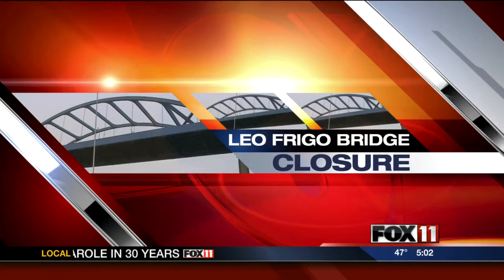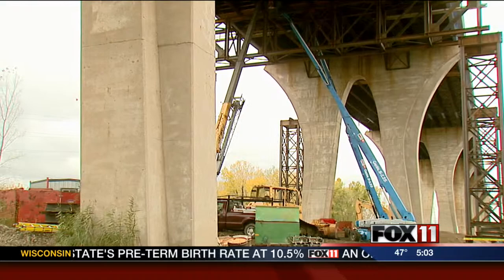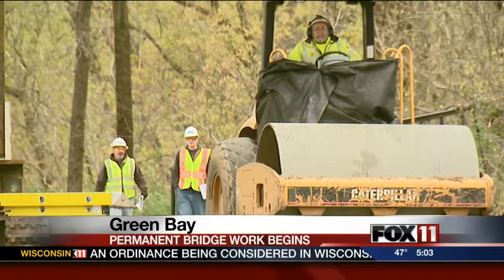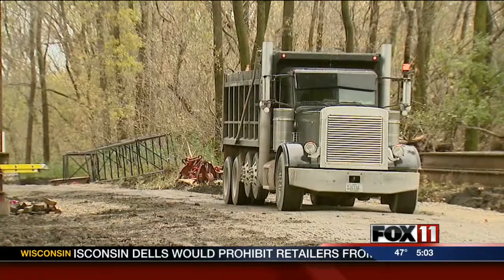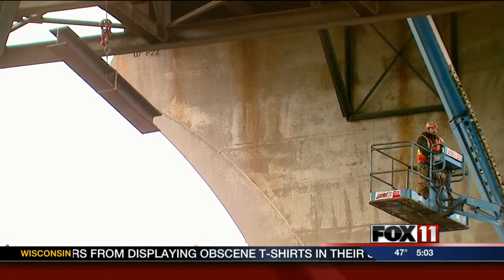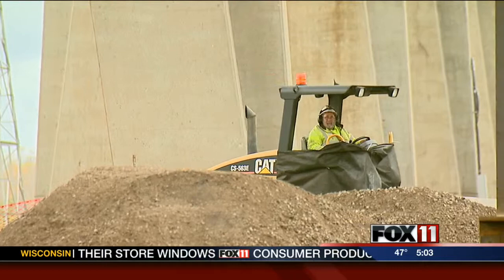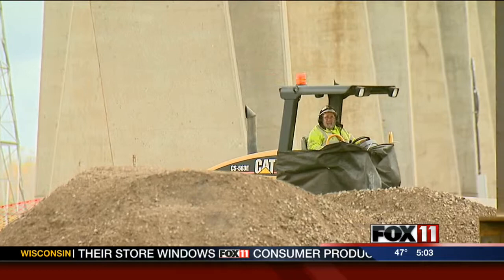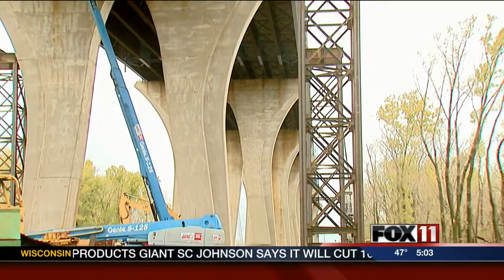Permanent repair work starts at Leo Frigo Bridge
Zeinth Tech, the company contracted to fix the Leo Frigo Bridge, was on site for the first time today.